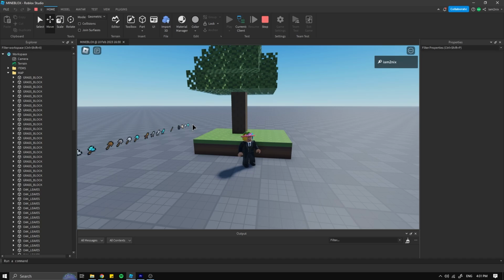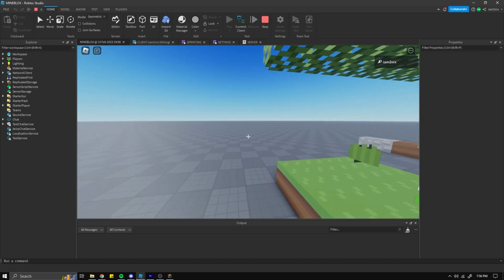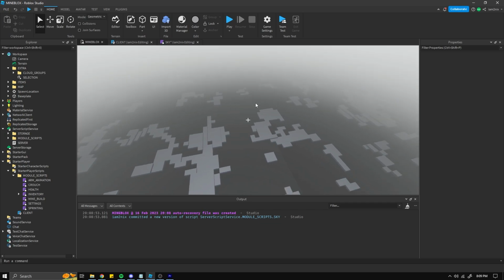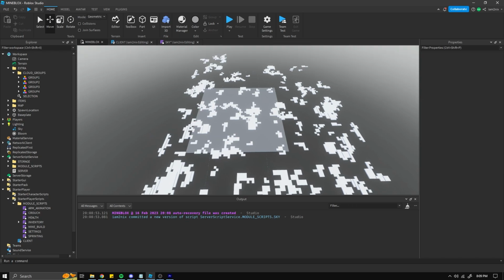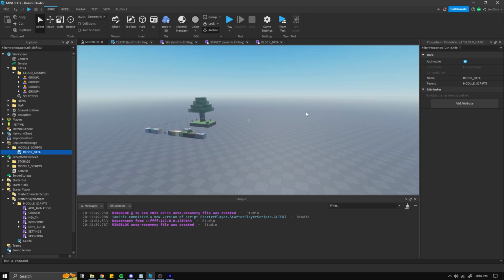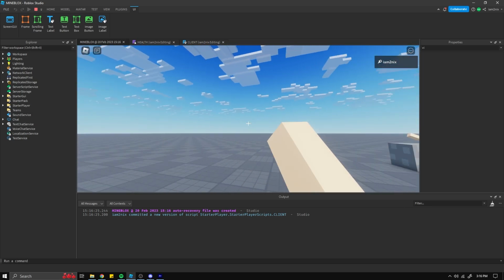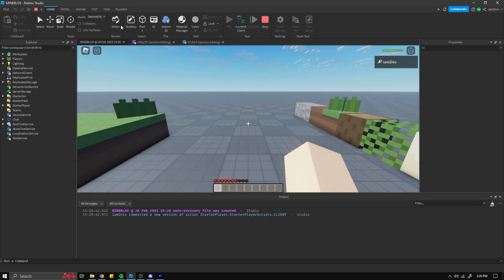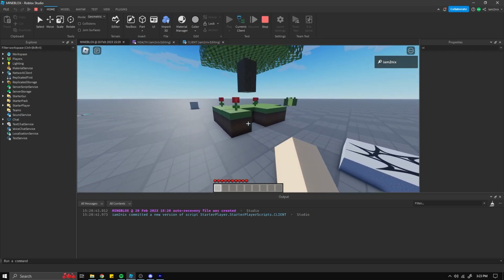I Made Minecraft in Roblox (part 1)